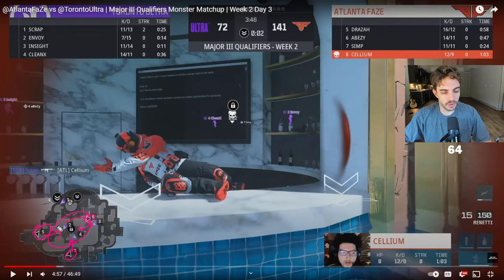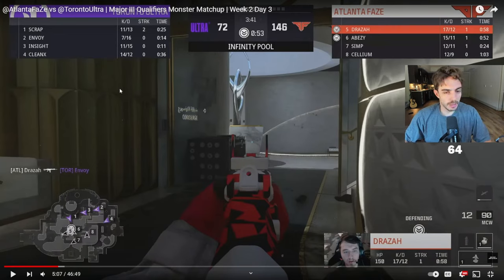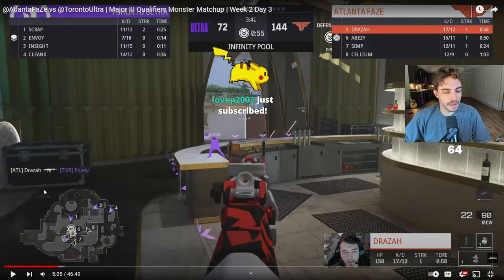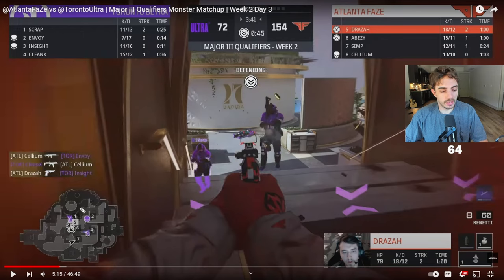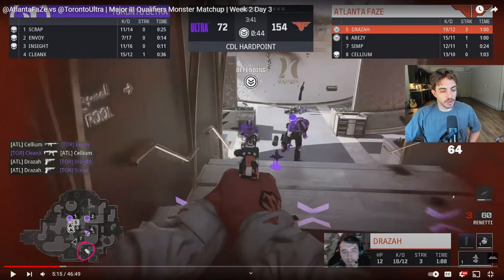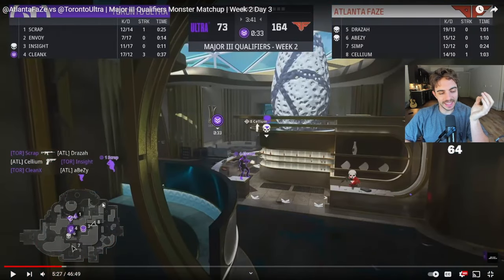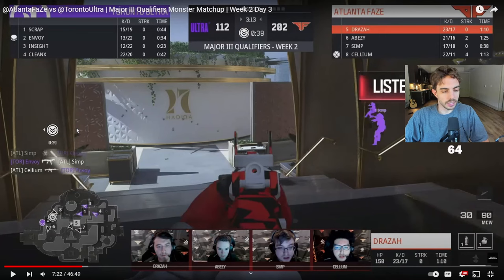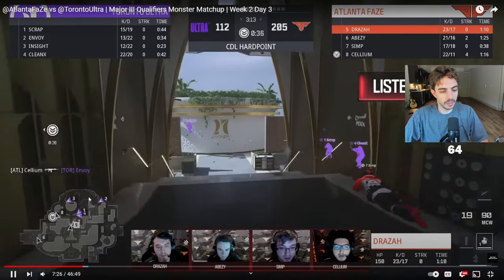KEEPING CONTROL IN HP: PLAYING FOR SPLIT SPAWNS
Talking about keeping things controlled in HP by playing for split spawns